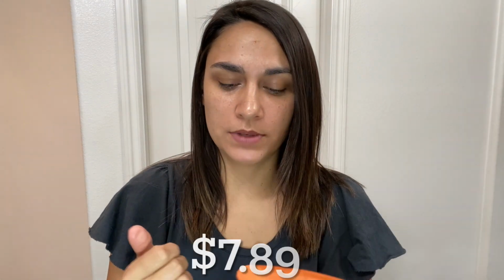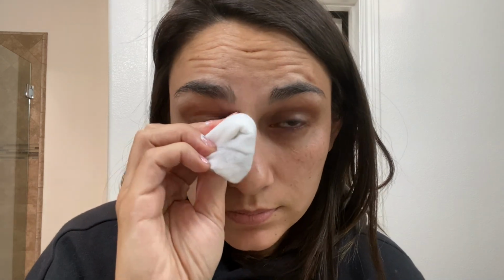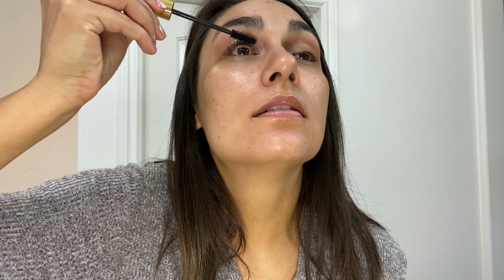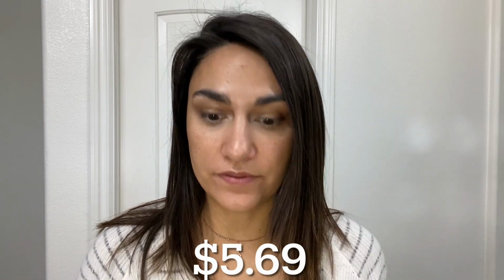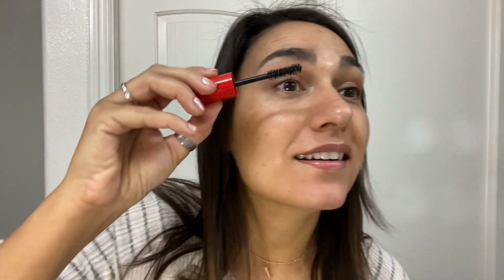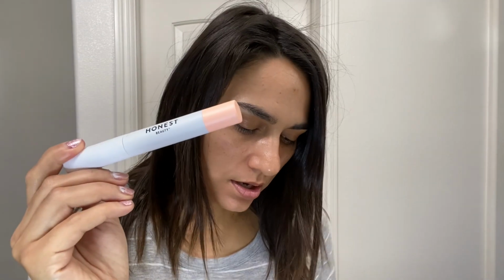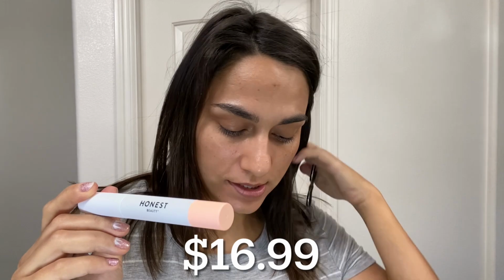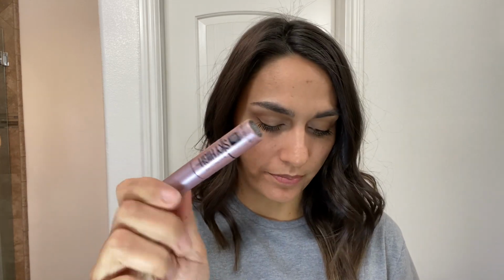I TRIED 7 DIFFERENT MASCARA’S FROM TARGET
Covergirl Lash Blast Volume Mascara

Initial-7
Lasting-6
Washing-10

Initial-10
Lasting-4
Washing-10

W3LL PEOPLE Expressionist Pro Mascara

Initial-9
Lasting-8
Washing-10

Maybelline Last Sensational Sky High Mascara

Initial-10
Lasting-10
Washing-10

Revlon Big Bad Lash Mascara

Initial-9
Lasting-8
Washing-10

NYX on the rise volume lift mascara

Initial-9
Lasting-2
Washing-6

Honest Beauty Extreme Length 2-in-1 mascara and lash primer

Initial-6
Lasting-5
Washing-10